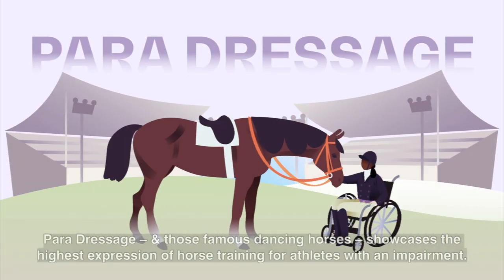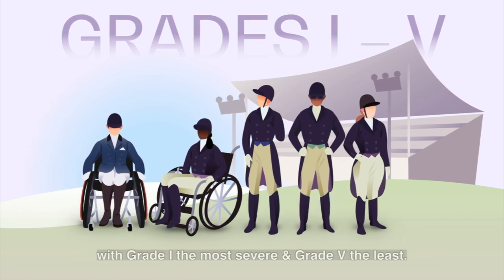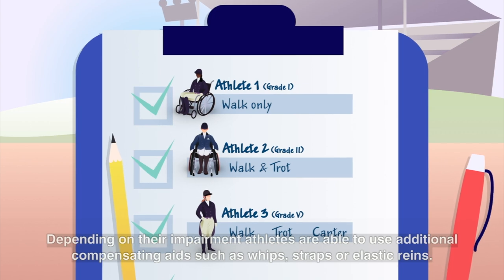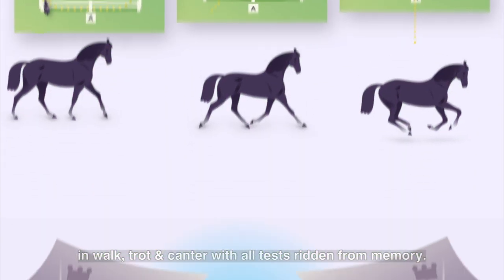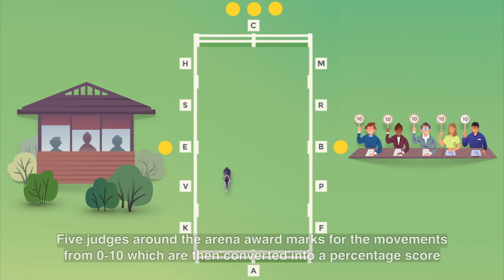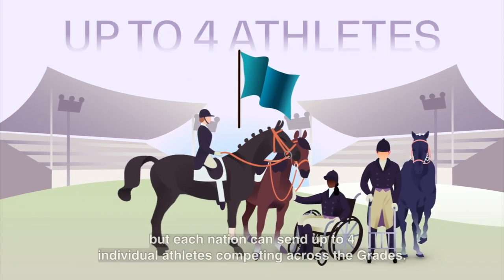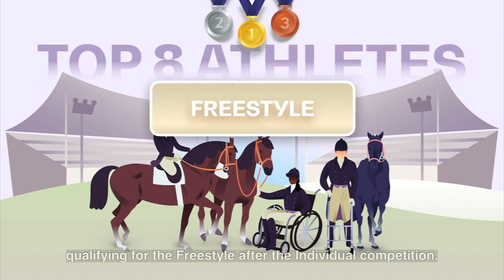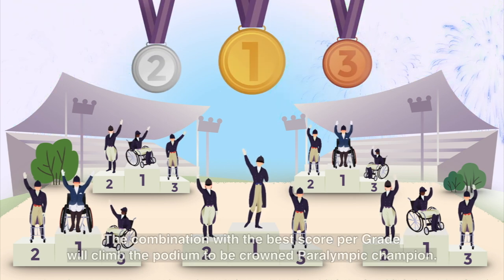All facts about the Para-Dressage Competitions at Tokyo2020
Learn everything about the rules of Para-Dressage and how the Athletes are categorized. And then: Ride on!